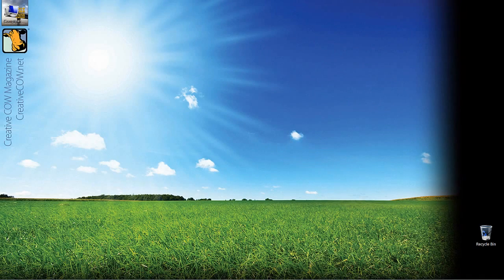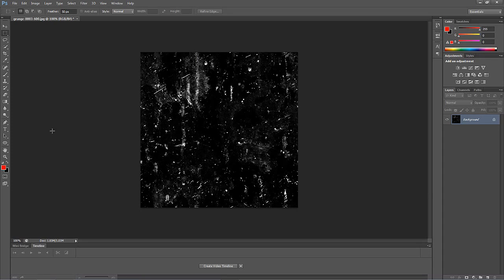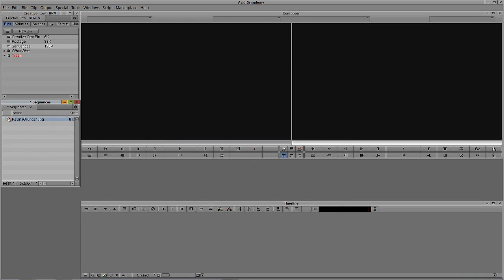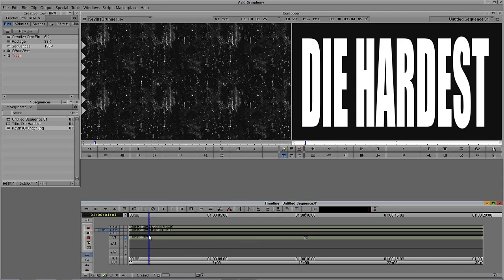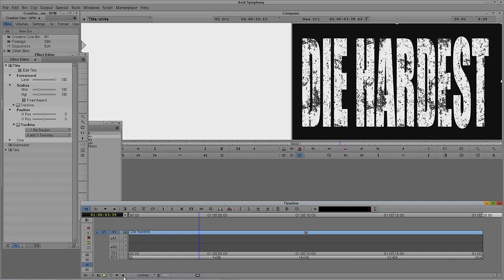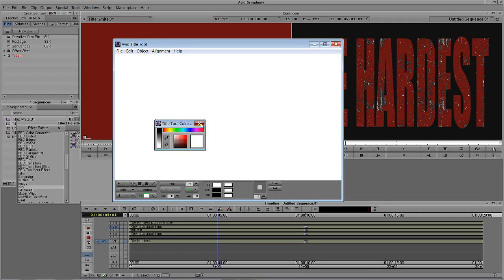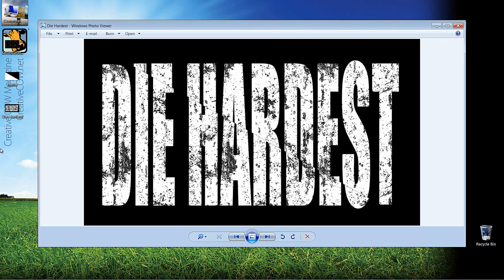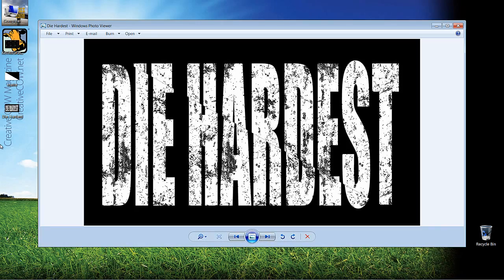Learn Media Composer Lesson 58: A Good Day to Die Hard Text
In this lesson, Kevin P McAuliffe gives you a lesson &amp;quot;right out of the edit room&amp;quot; with a breakdown of how he created a title treatment for the French Canadian &amp;quot;A Good Day to Die Hard&amp;quot; commercials. Once you see how easy it is to create inside your NLE, you'll wonder why you don't create all your text treatments this way.